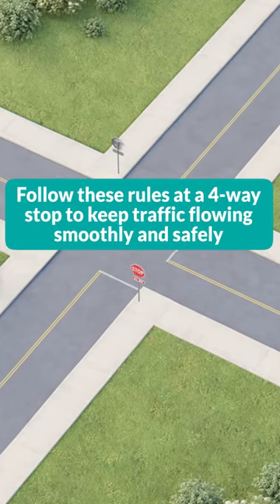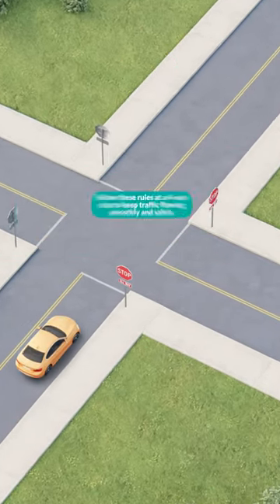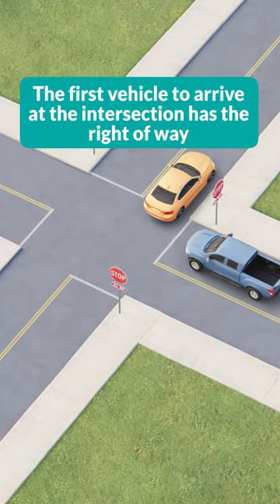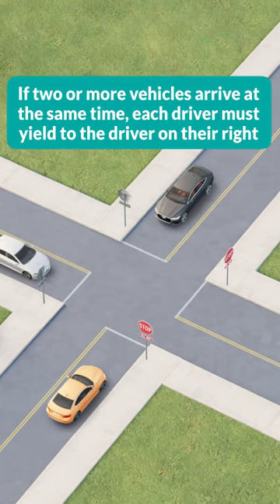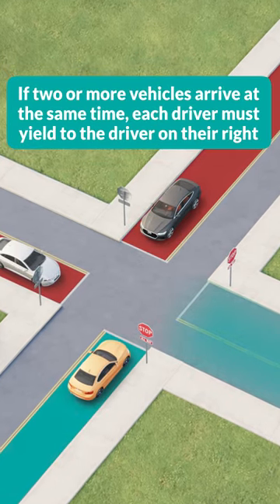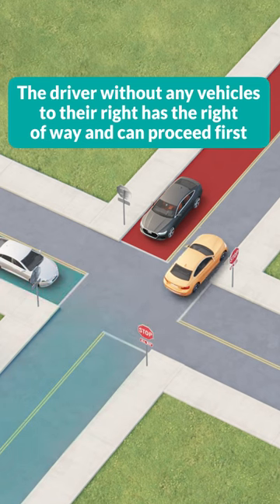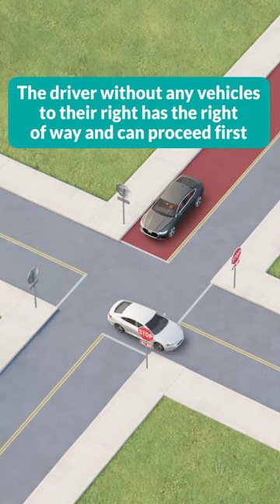Rules at a 4-Way Stop 🛑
Do you want to study for your permit or driving test?